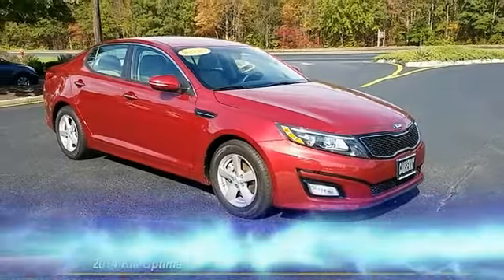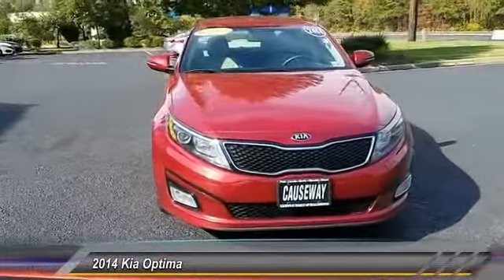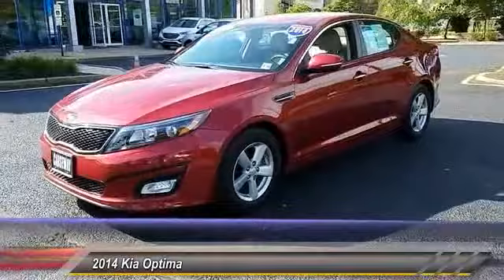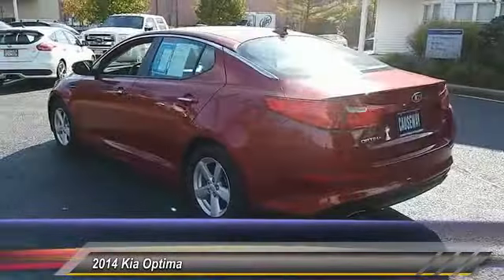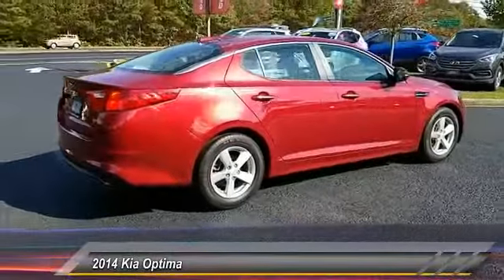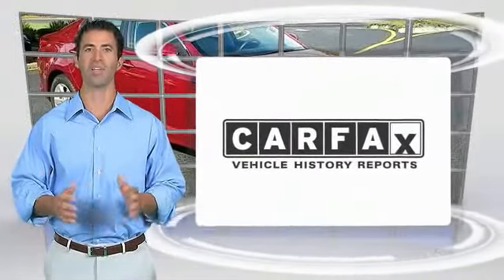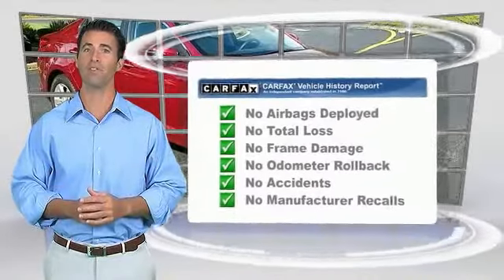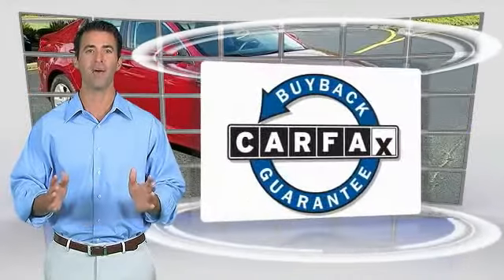2014 Kia Optima Causeway1! YEG269326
2014 Kia Optima LX

Causeway Cars
375 New Jersey 72

Carsmart Certified, *Clean Vehicle History Report*, *LOW MILES*, Comprehensive 100+ point inspection! 6 Month 6,000 Mile Limited warranty!, Complimentary carfax history report!, Complimentary Oil Changes and loaner cars! Plus available EXTENDED protection available!, And Buy Smart with Carsmart Certified best in class benefits. Low no haggle pricing!.If you demand the best, this great 2014 Kia Optima is the car for you. Consumer Guide credits Optima with impressive features for the money, handsome styling and upscale feel inside and out. This fantastic Kia is one of the most sought after used vehicles on the market because it NEVER lets owners down.Every pre-owned vehicle comes with the Causeway Advantage. Complimentary oil changes for the life of the vehicle, loaner cars, and multi point safety inspections. Ask us how you can make money using our Causeway Referral Program. *Synthetic and Diesel vehicles will get a $30 credit towards oil change.